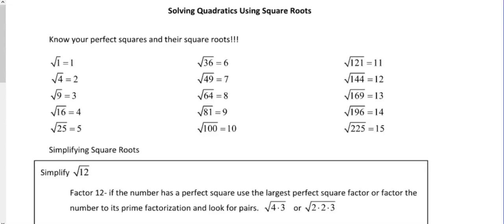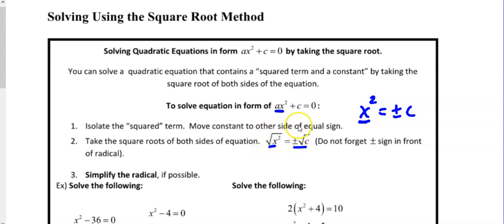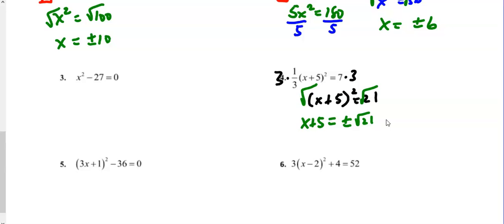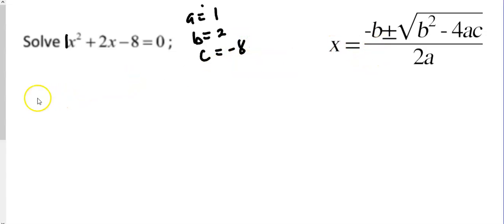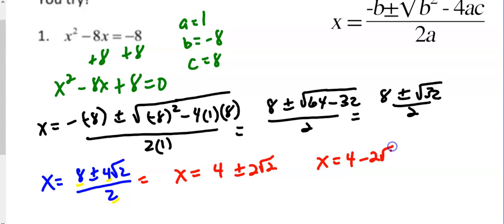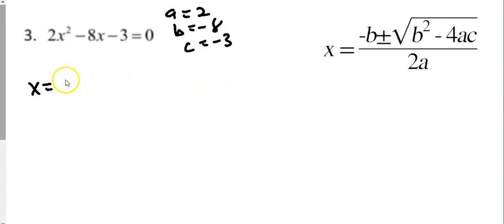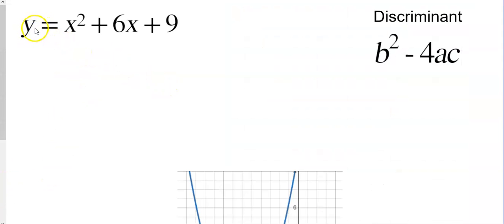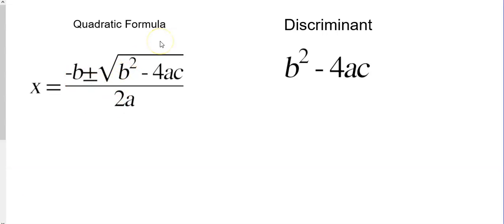Solving Quadratics by Square Root Method and Quadratic Formula